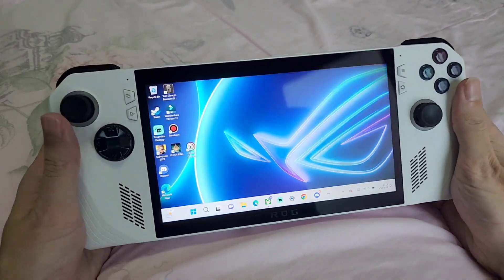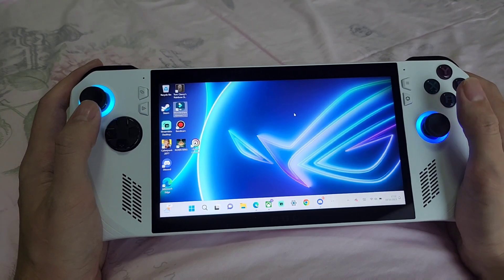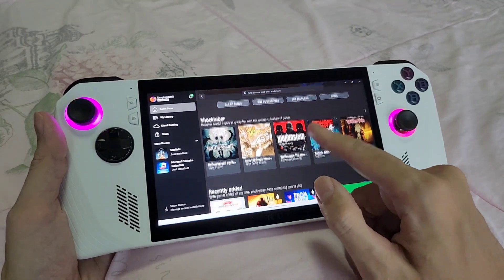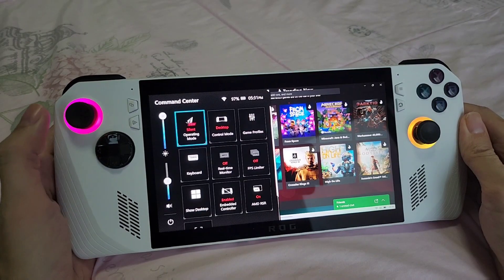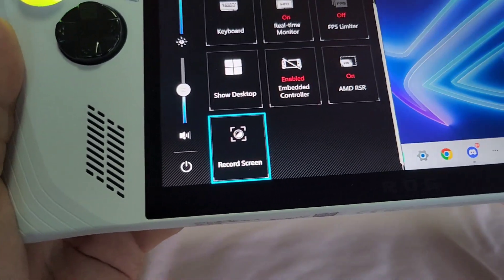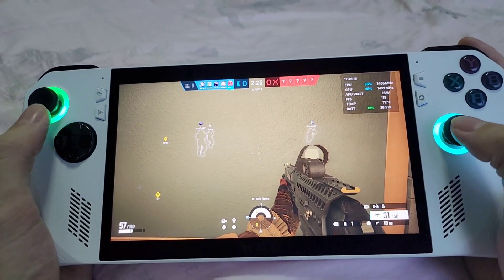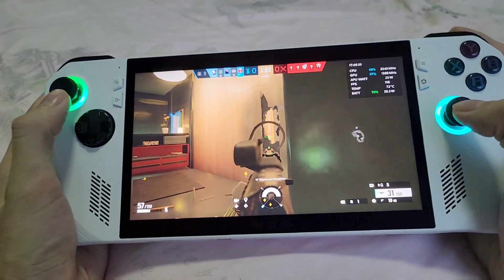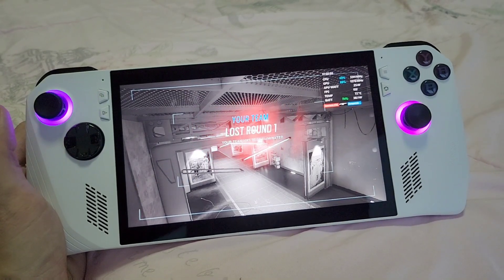The ROG Ally vs Steam Deck - Which is better?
why even buy a steam deck now?